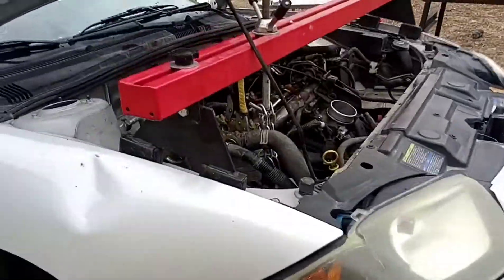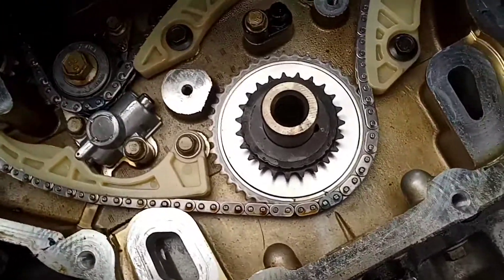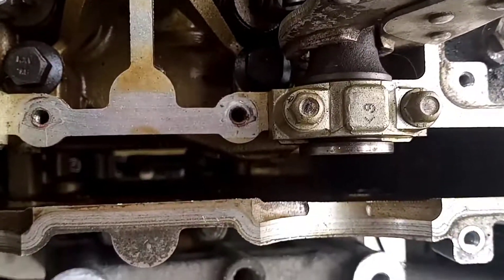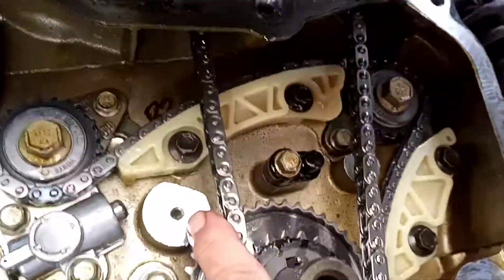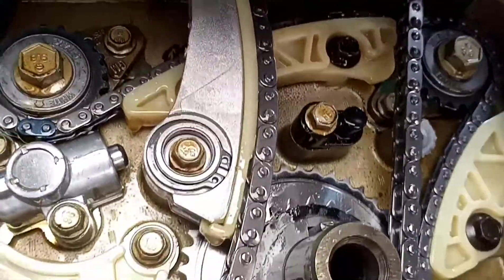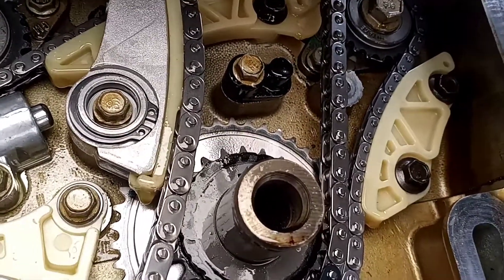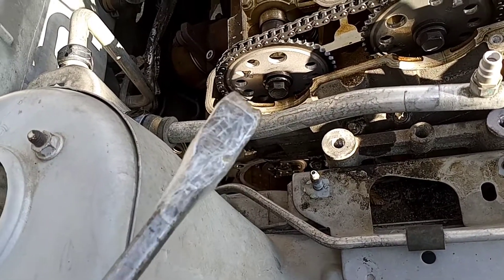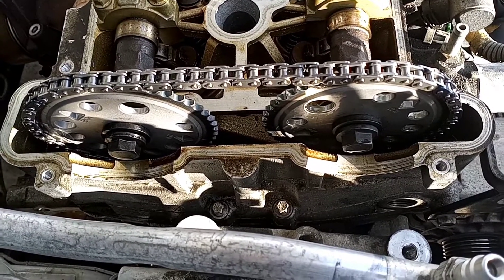Gm 2.2l echo tech timing chain install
this video will show you how to install the main timing chain on a 2.2l echo tech engine